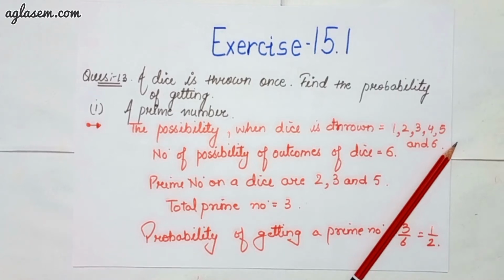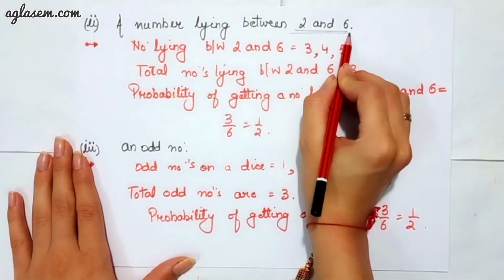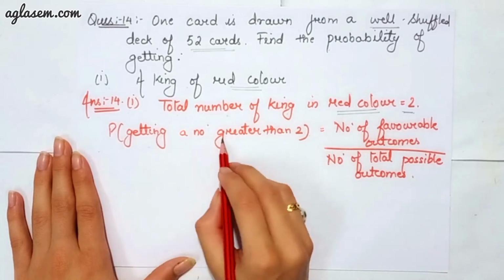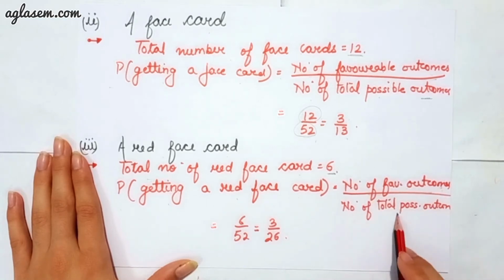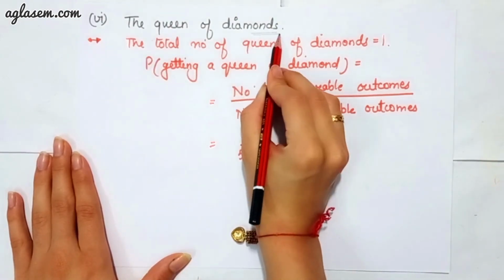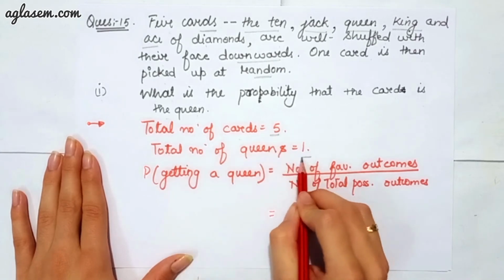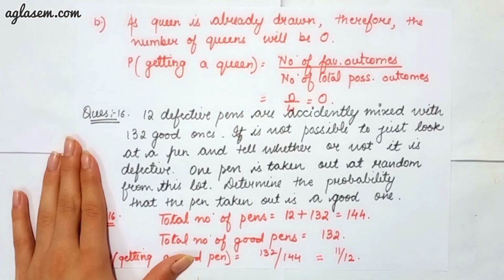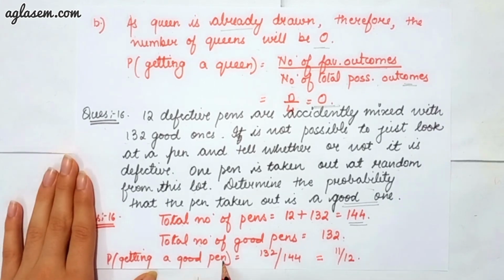NCERT Solutions Class 10 Maths Chapter 15 Probability (Ex. 15.1) (Questions 13 to 16)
Class 10th NCERT Mathematics  Exercise 15.1 Probability. Questions 13 to 16.

This video provides the solutions of chapter 15   Probability from the textbook ‘Mathematics’. In our videos we constantly try to provide you with updated and authenticate information. Through our Maths NCERT videos, not only you can find solutions to your unsolved questions but also you can revise your chapters. We are here to help you in every aspect from studying to last minute revision. It is your constant support that is helping us to grow. We will keep solving your problems like this.